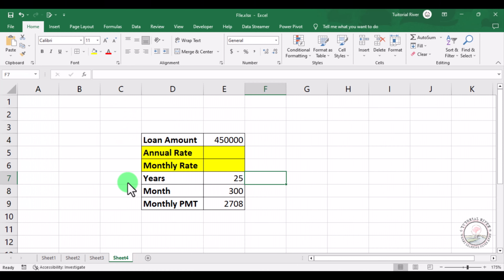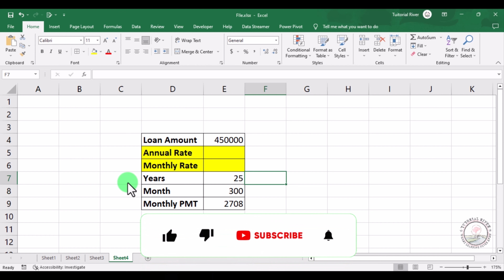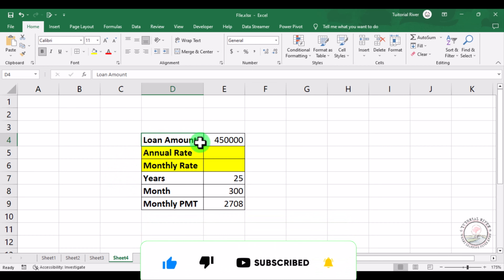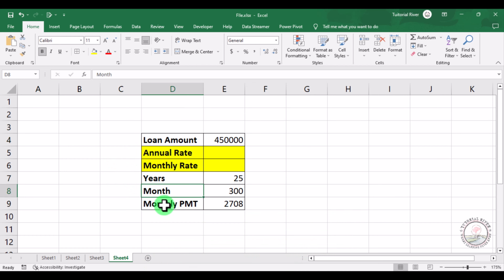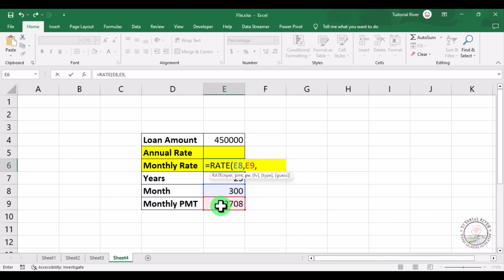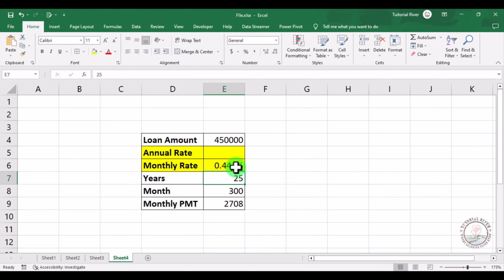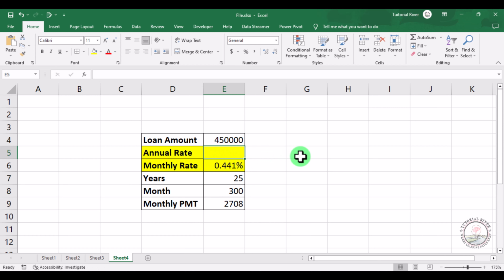Interest Rate Formula in Excel | How to Calculate the Interest Rate =RATE in MS Excel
See how to use RATE function in Excel to find monthly, quarterly, or annual rate on a loan or saving account and how to create a universal interest rate calculator in a worksheet.

0:03 Intro
0:12 Write Data
0:21 Monthly Interest rate excel
1:06 Result
1:33 Conclusion